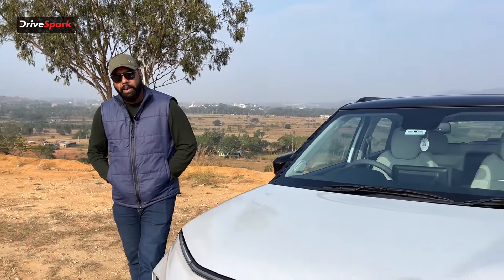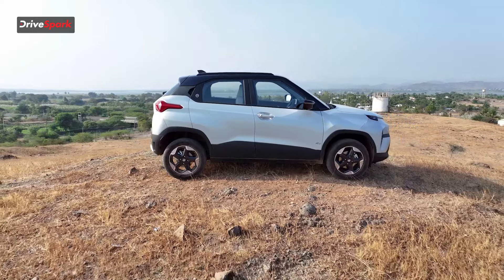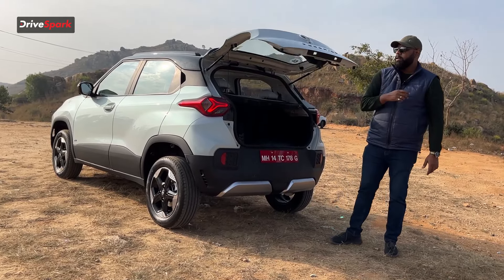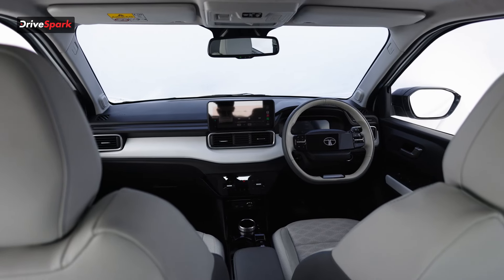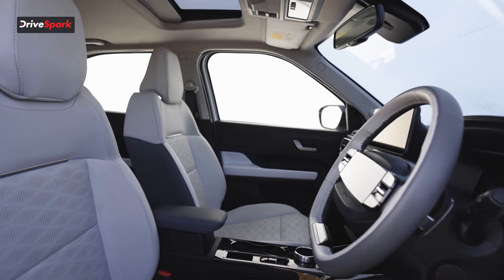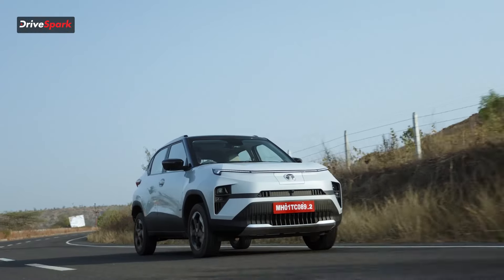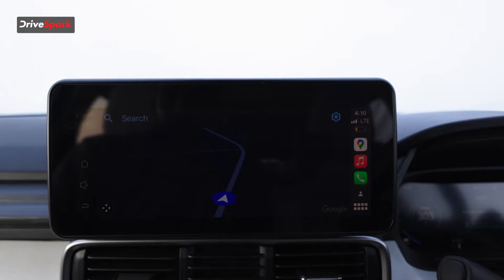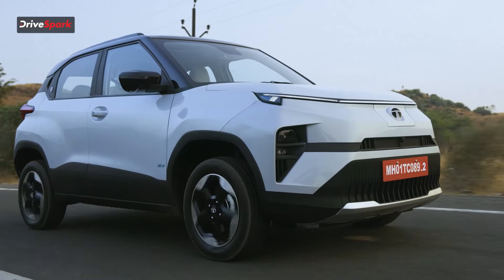Tata Punch EV | Is the Mini Electric SUV Punch-ing Above its Weight Class? | Promeet Ghosh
Get ready to hit the ground running with the Tata Punch EV, the compact electric SUV that's making waves in the Indian market. Packed with features, range, and a peppy punch, this little car is sure to turn heads. But is it the right choice for you? Let's dive into a detailed review and find out!